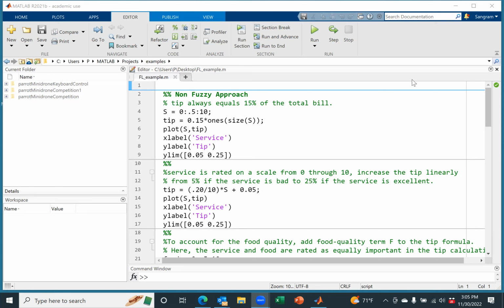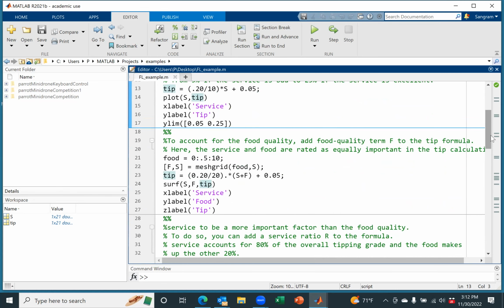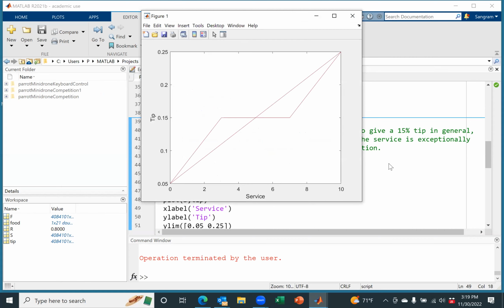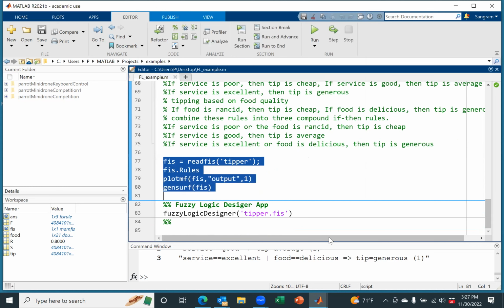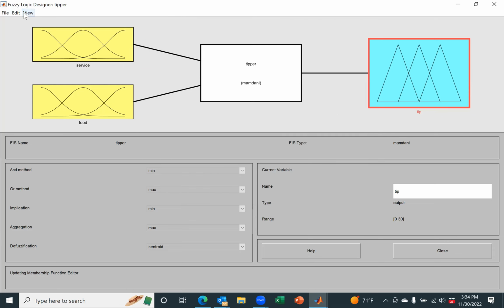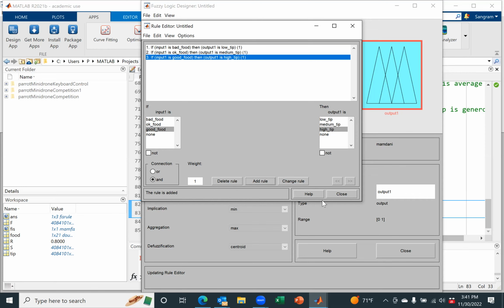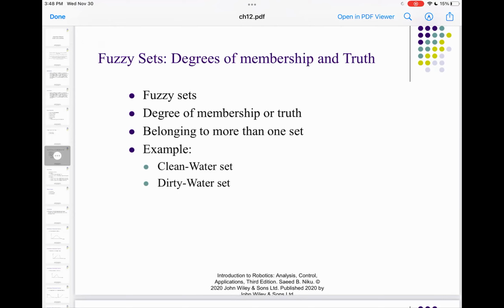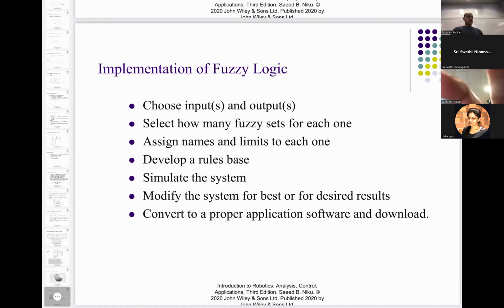Lecture 27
Fuzzy logic 2